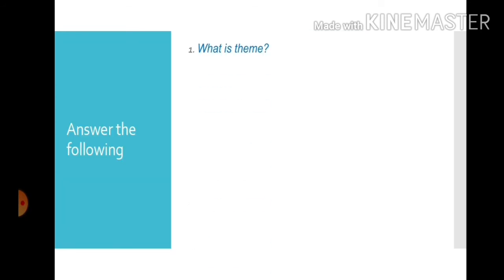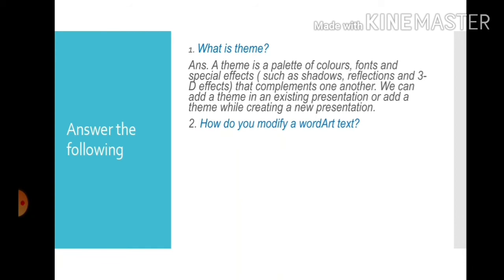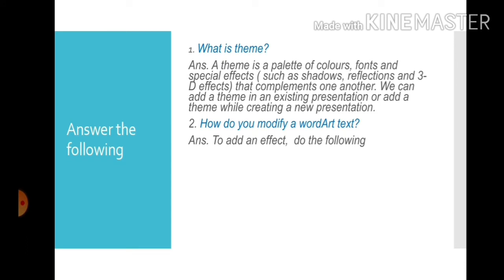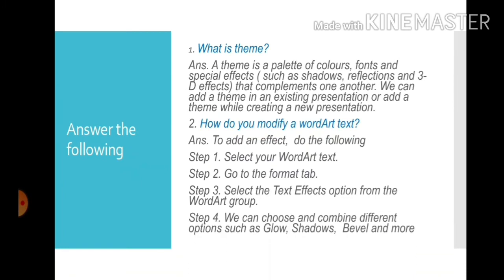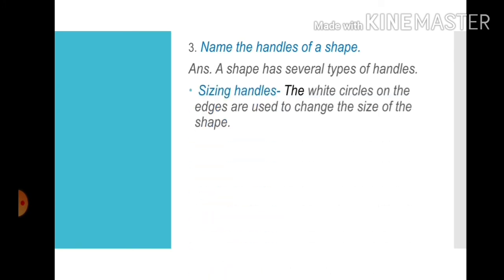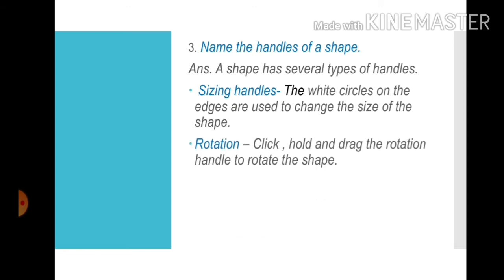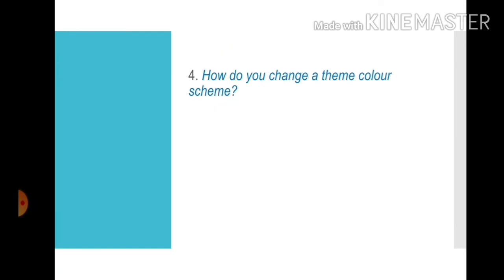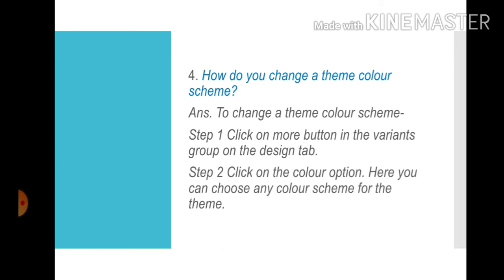Class 5, Computer ch 4 PowerPoint Special Effects QA 720p